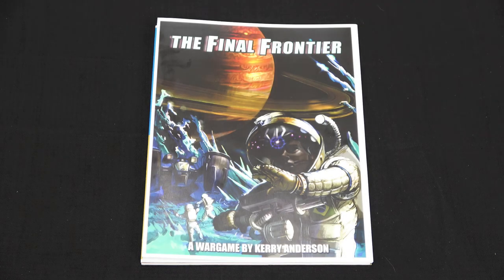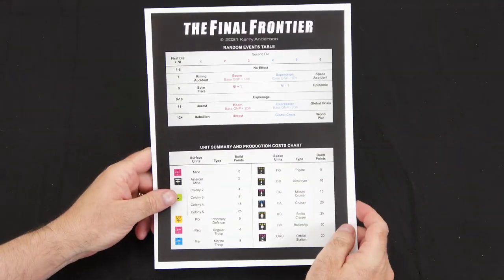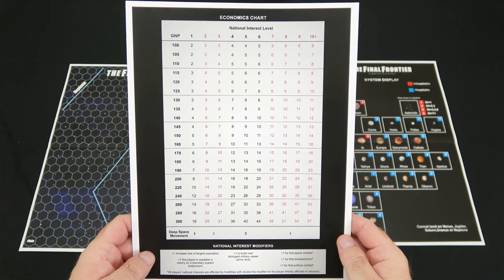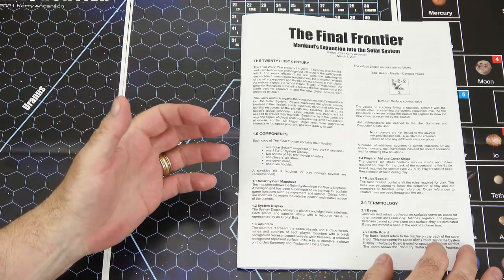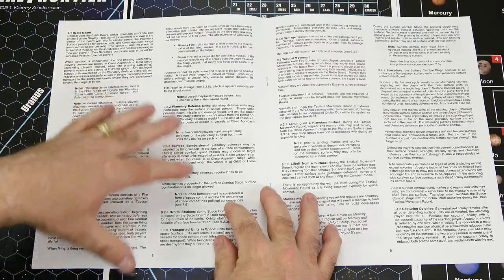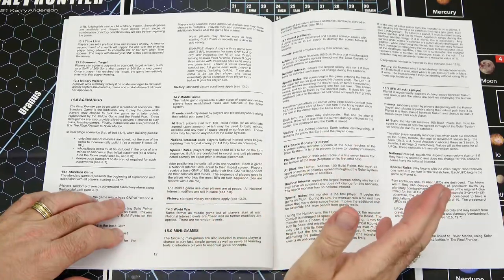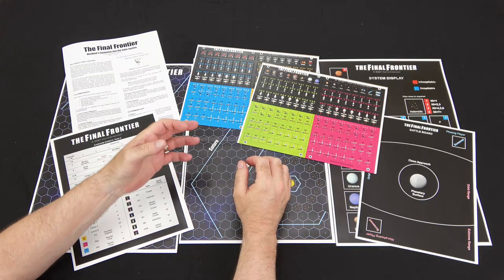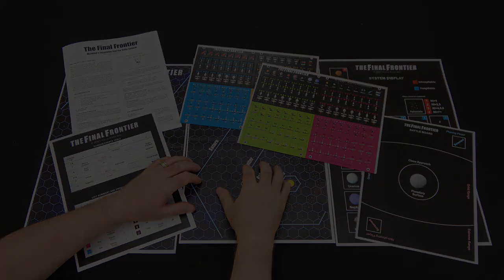The Final Frontier from Microgame Design Group Preview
Note: A copy of this game was provided to me for this preview